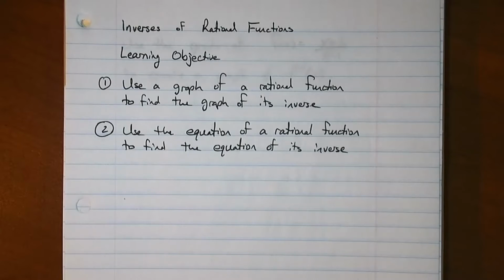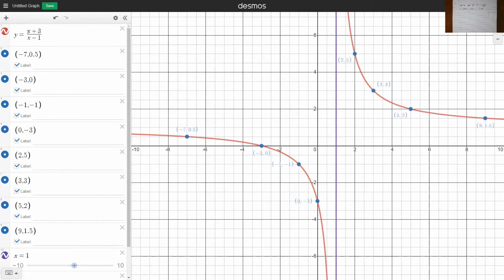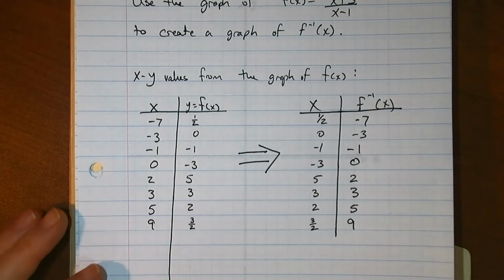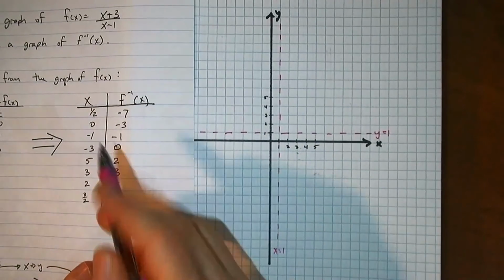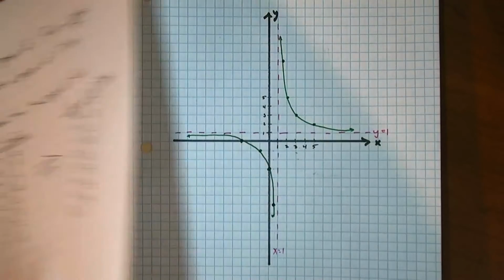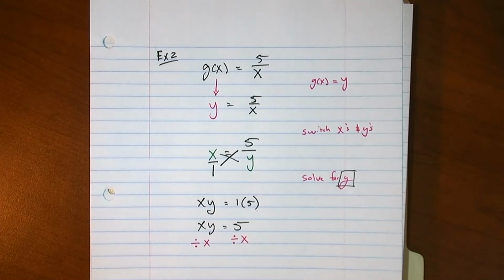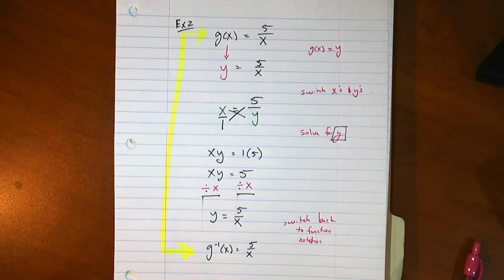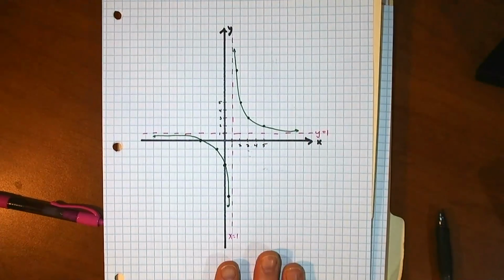Inverses of Rational Functions